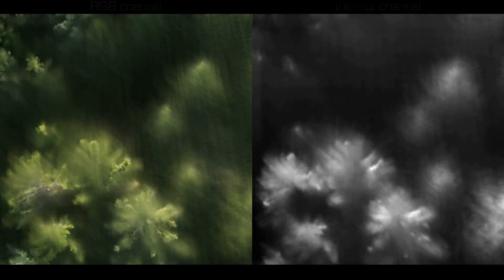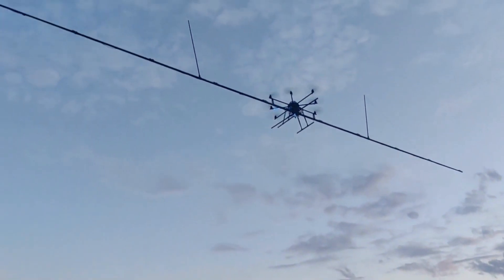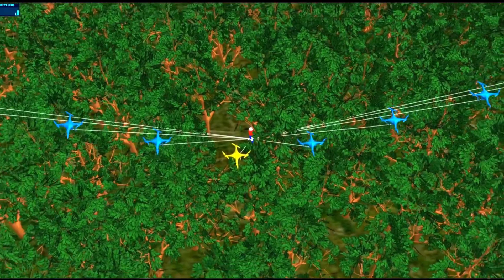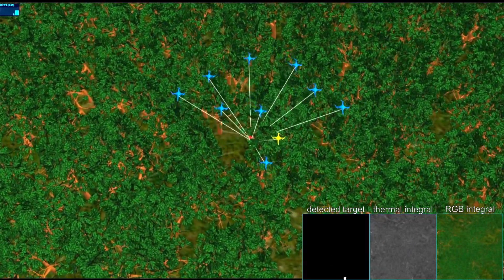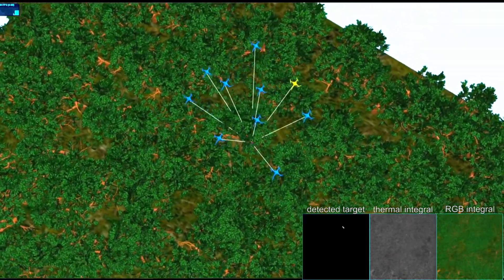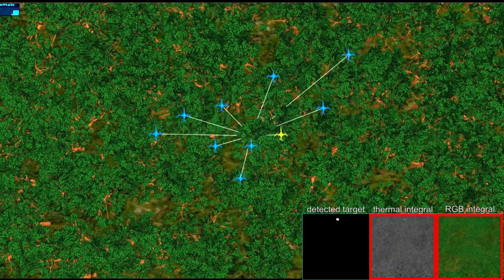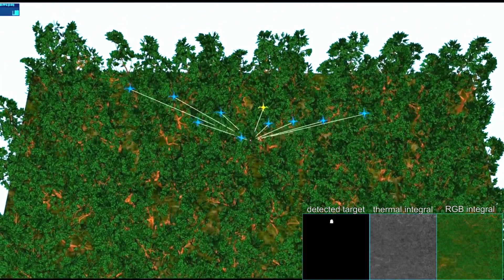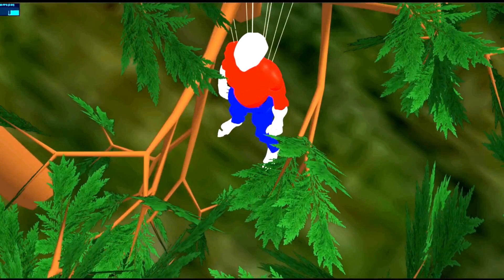Synthetic Aperture Sensing for Occlusion Removal with Drone Swarms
We demonstrate how efficient autonomous drone swarms can be in detecting and tracking occluded targets in densely forested areas, such as lost people during search and rescue missions. Exploration and optimization of local viewing conditions, such as occlusion density and target view obliqueness, provide much faster and much more reliable results than previous, blind sampling strategies that are based on pre-defined waypoints. An adapted real-time particle swarm optimization and a new objective function are presented that are able to deal with dynamic and highly random through-foliage conditions. Synthetic aperture sensing is our fundamental sampling principle, and drone swarms are employed to approximate the optical signals of extremely wide and adaptable airborne lenses.